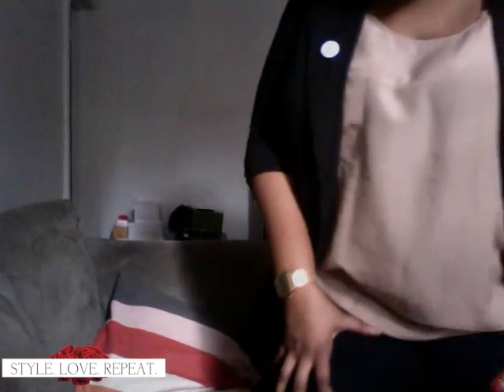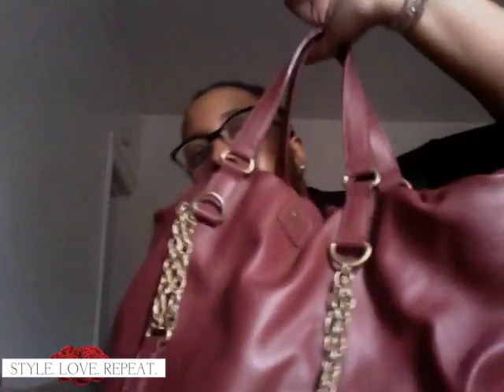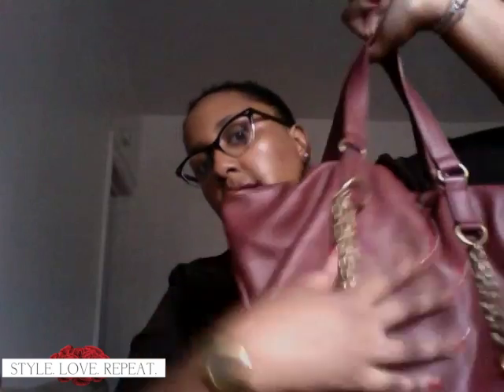OOTD: Simple & Chic! (Forever 21, Rachel Zoe, etc)